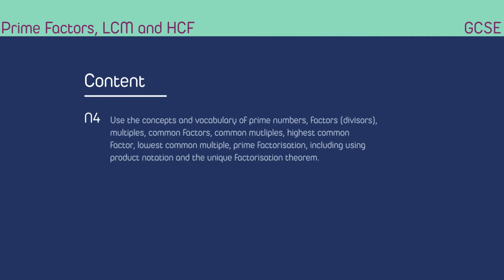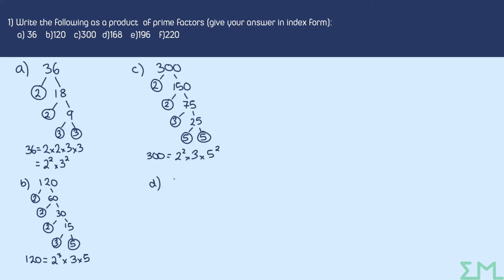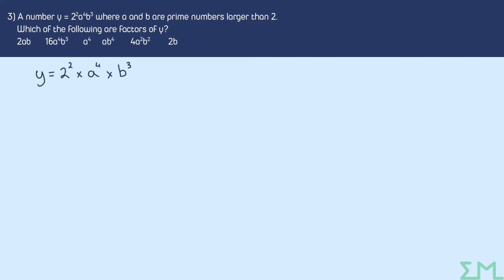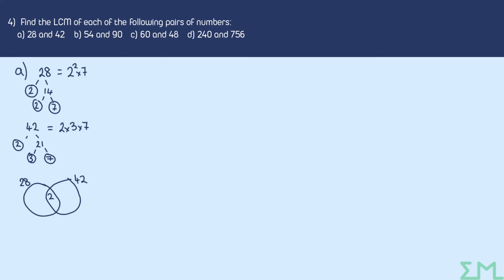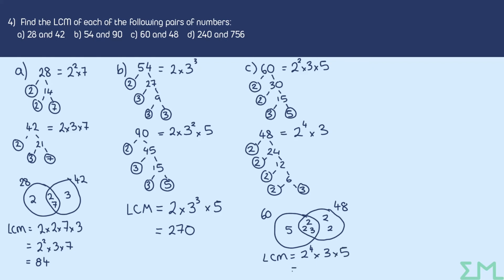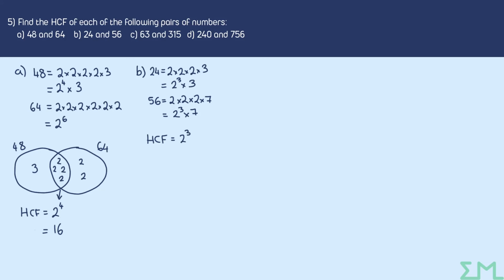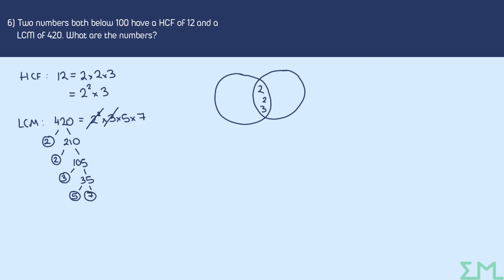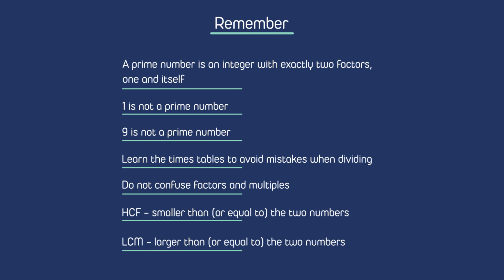GCSE Prime Factors, LCM and HCF In Depth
Hi everyone,

This is an in-depth video that will teach you the concepts of prime factors, how to do a prime factorisation and how to work out the LCM (lowest common multiple) and HCF (highest common factor).